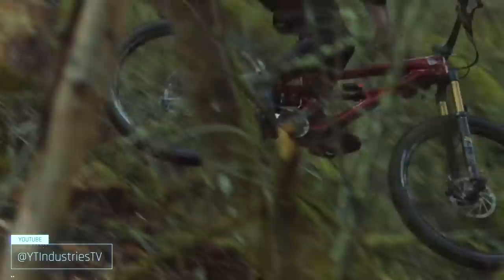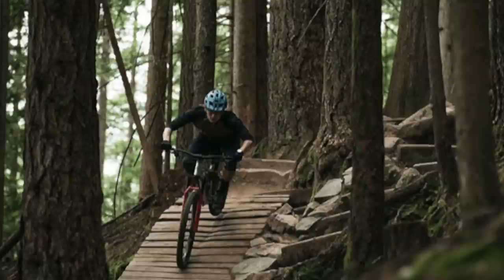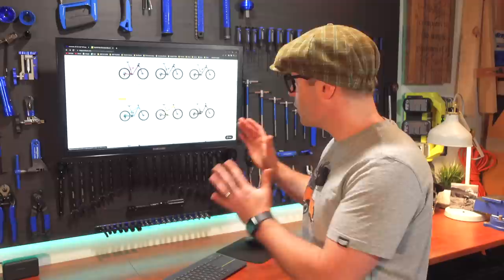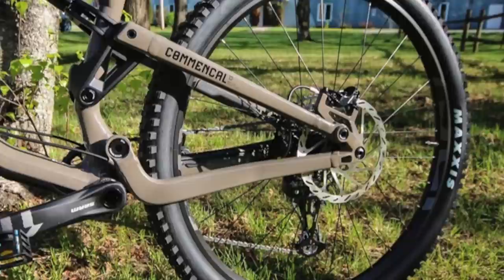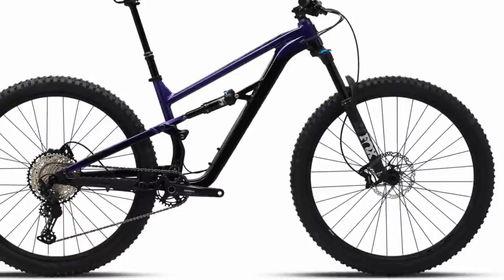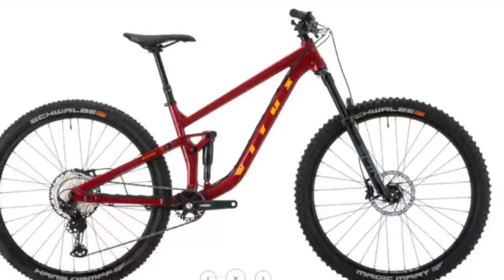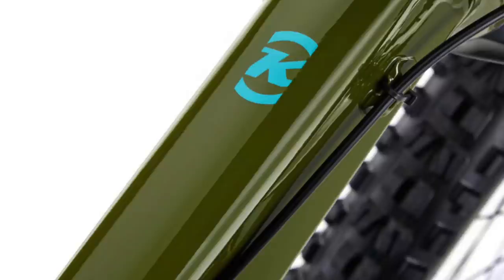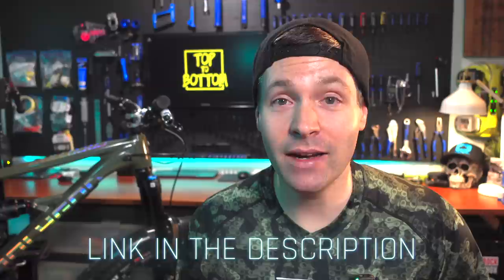TOP 10 BEST VALUE TRAIL BIKES OF 2024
👇🏻 LINKS TO ALL THE BIKES DOWN HERE! 👇🏻

Welcome to my BUDGET FULL SUSPENSION TRAIL BIKES Buyer's Guide for 2024. In this video, we go over what I consider to be the Top 10 Best Value Mountain Bikes with 150mm of travel or less. These are my recommendations and hopefully after watching this, you can make an educated purchase decision and get the most value for your money.

Links to check out the bikes!
Canyon - Spectral 125 AL 6

CHAPTERS
00:00 Intro
00:34 Canyon Spectral AL 6
02:14 Norco Fluid FS 4
04:06 What's The Pro's Closet?
06:13 Marin Rift Zone 2
07:03 Commencal Meta TR
08:31 Specialized Status 140
09:55 Polygon Siskiu T8
11:53 Vitus Mythique Amp
13:43 Giant Trance X 29 2
15:00 Kona Process 134
17:02 YT Jeffsy Core 2
18:23 Outro